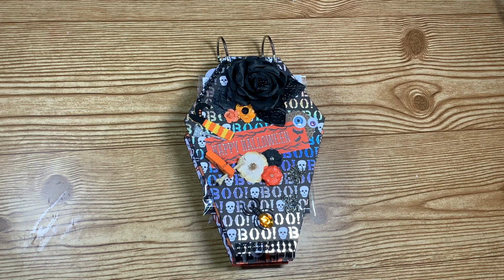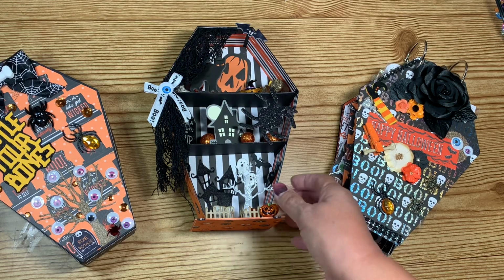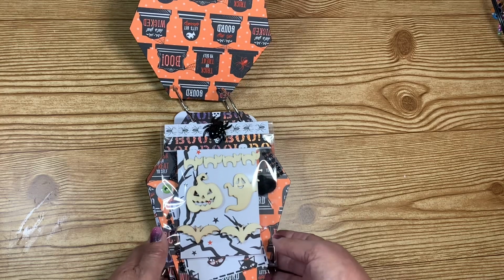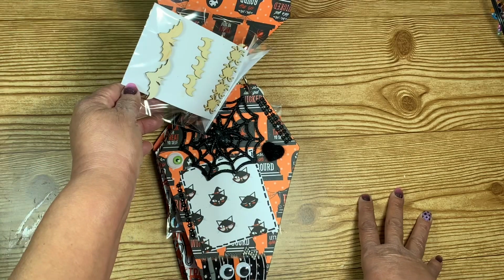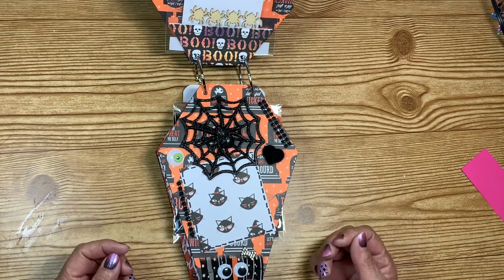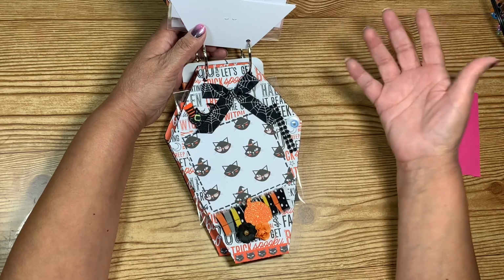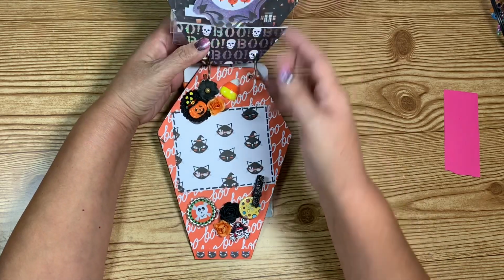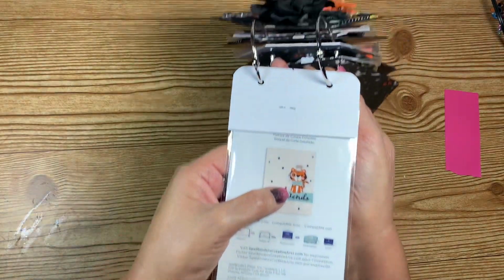Tag flip project share and giveaway (Closed)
I appreciate each of you traveling through this coffin journey with me LOL.